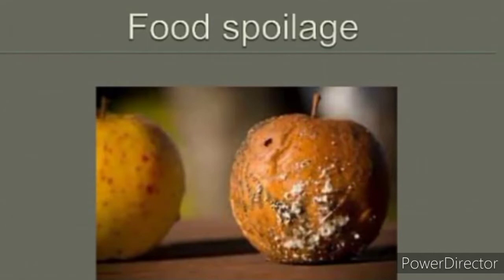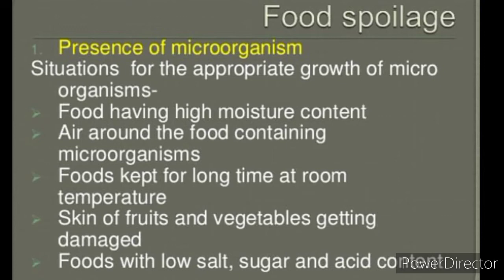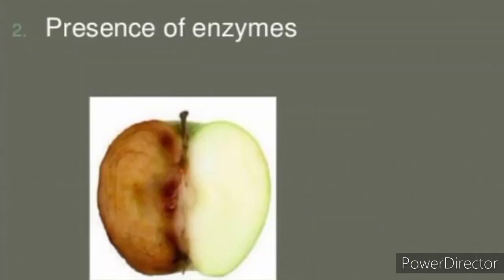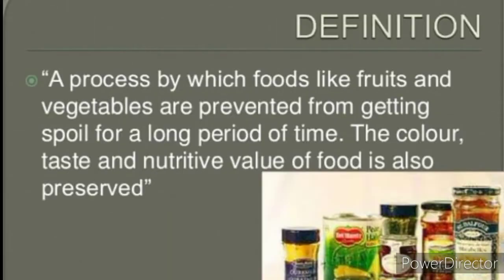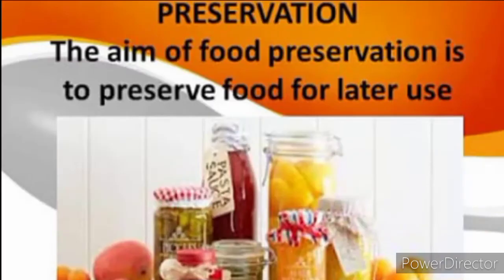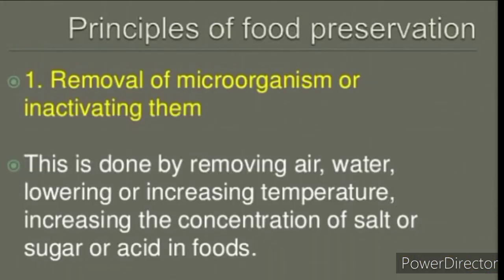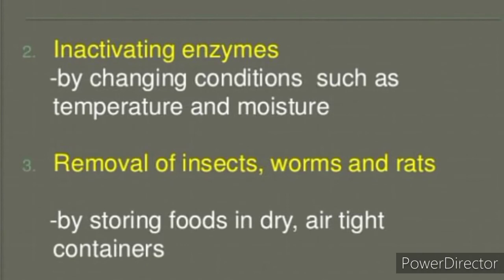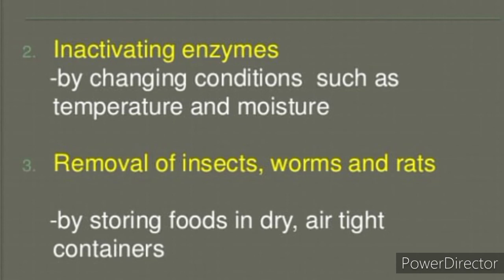Class 8 Science Chapter 2 (Food Preservation)